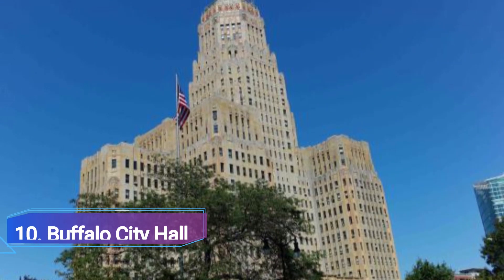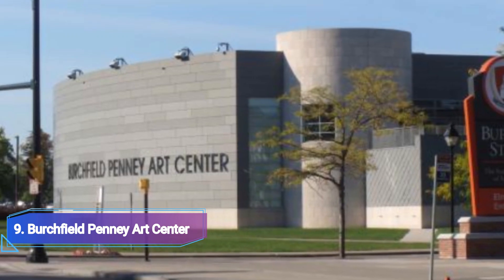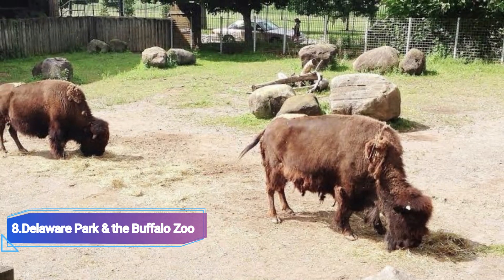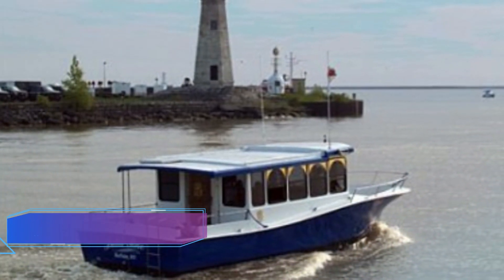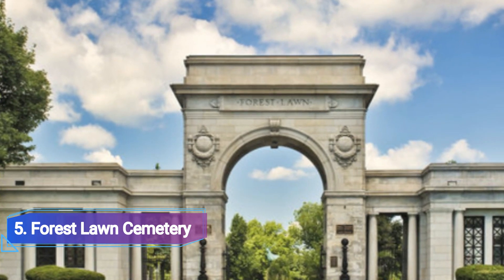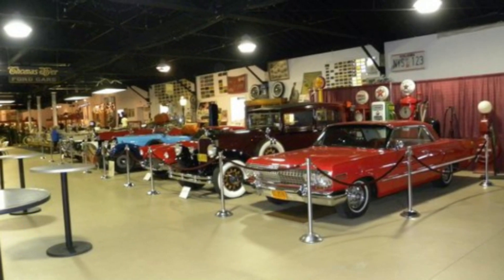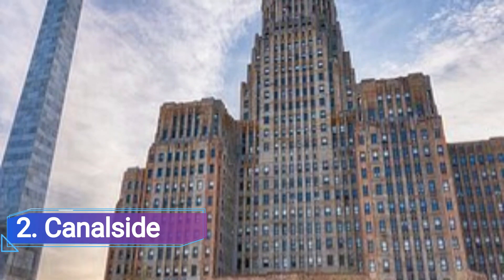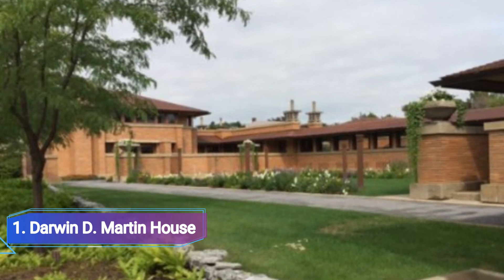Top 10 Best Places to Visit in Buffalo, New York State | USA - English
Are you planning a trip to Buffalo, New York State? Look no further as we unveil the top 10 best places to visit in this captivating city. Buffalo is a vibrant destination filled with rich history, stunning architecture, and a thriving arts and culture scene.

We spent a long time in finding a list of top 10 best places to visit in Buffalo. It includes all of the different entertainment options including things to do in Buffalo. There are hundreds of other locations here, but we have selected the famous places in Buffalo for you, so you can enjoy your visit. There are many beautiful places in Buffalo which people prefer, it depends on their own interest.

Discover the top attractions and hidden gems that make Buffalo a must-visit destination. From iconic landmarks to picturesque parks, these 10 places will showcase the best that Buffalo has to offer.

Explore the rich history and architecture of Buffalo as you visit the top 10 places in the city. From the grandeur of the Buffalo City Hall to the iconic Frank Lloyd Wright's Darwin D. Martin House, each stop on this list tells a unique story and offers a glimpse into Buffalo's past.

Immerse yourself in the beauty of Buffalo as you discover its top places to visit. From the breathtaking views of Niagara Falls to the tranquility of the Buffalo and Erie County Botanical Gardens, nature lovers will find plenty to explore and admire in this region.

Buffalo offers a vibrant arts and culture scene, and no visit is complete without experiencing it firsthand. Explore the Albright-Knox Art Gallery, known for its world-class collection of modern and contemporary art, or catch a performance at the renowned Shea's Performing Arts Center.

Food enthusiasts will be delighted by Buffalo's culinary offerings. Indulge in the city's famous Buffalo wings, savor delicious local cuisine at the vibrant food markets, or explore the diverse range of international flavors that Buffalo has to offer.

Buffalo is also a city of sports and recreation, with a passionate fan base and a variety of sporting events throughout the year. Catch a Buffalo Bills football game at the New Era Field or enjoy a baseball game at the Sahlen Field, home of the Buffalo Bisons.

Beyond the city limits, Buffalo offers easy access to the wonders of New York State. Take a day trip to explore the natural beauty of Letchworth State Park, known as the "Grand Canyon of the East," or visit the historic village of East Aurora, home to the Roycroft Campus and the birthplace of the Roycroft Arts and Crafts Movement.

Whether you're a history buff, an art enthusiast, a nature lover, or a sports fan, Buffalo has something to offer everyone. Let this list of the top 10 best places to visit in Buffalo be your guide to an unforgettable journey through this remarkable city.

So, if you're ready to embark on a memorable adventure in Buffalo, start planning your itinerary with these top places to visit. From architectural marvels to natural wonders, cultural landmarks to culinary delights, Buffalo promises a diverse and captivating experience for every traveler.

Experience the charm and allure of Buffalo as you explore its top attractions and immerse yourself in its unique culture. Let the top 10 best places to visit in Buffalo be your gateway to an unforgettable journey through this remarkable city in New York State.